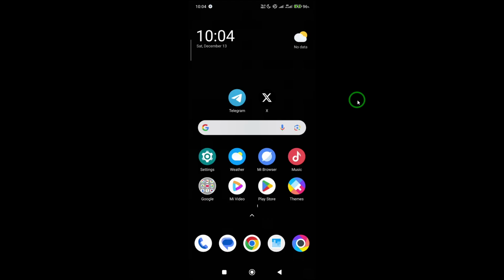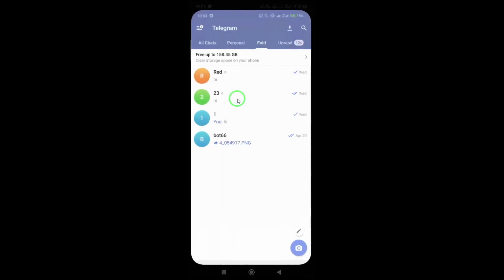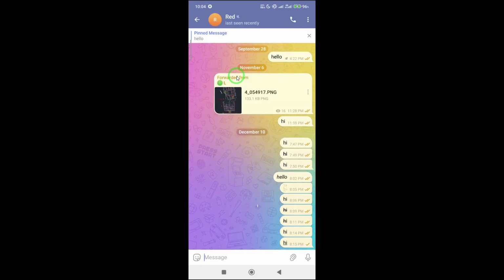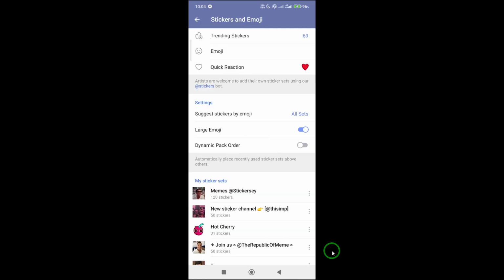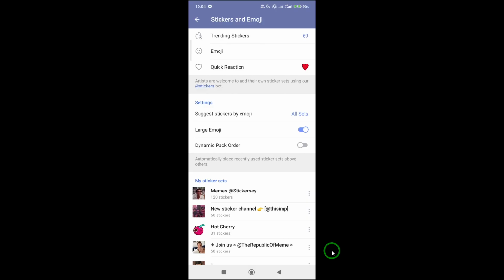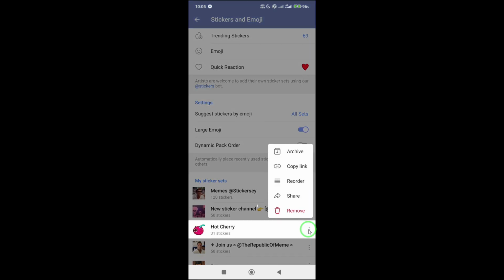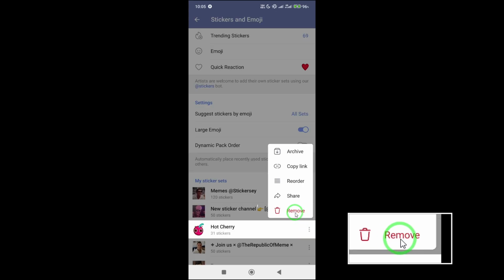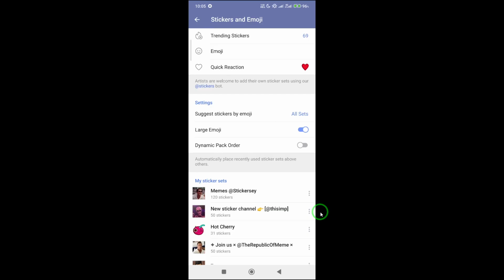How To Remove Stickers Set On Telegram (Updated)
Learn how to remove stickers set on Telegram easily with this updated 2025 guide. This quick tutorial will help you clean up your sticker collection and keep your chats organized in just a few simple steps.

Steps to remove sticker sets on Telegram:

1. Open Telegram and go to any chat

2. Tap the emoji icon in the message box → go to the Stickers tab

3. Tap on the setting icon at the bottom

4. Scroll down to a specific set

5. Tap on the three dots & tap Remove

Follow along and make your Telegram experience cleaner and faster!-
Timeline:
00:00 Start
00:12 How to do it
01:05 End